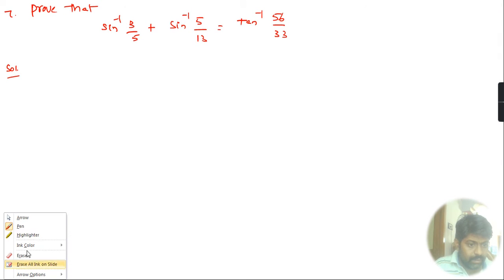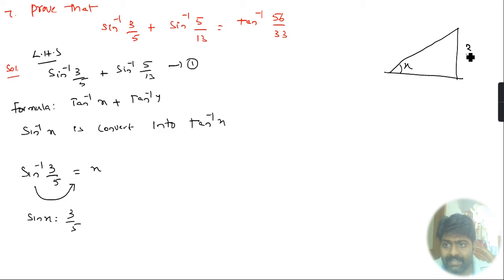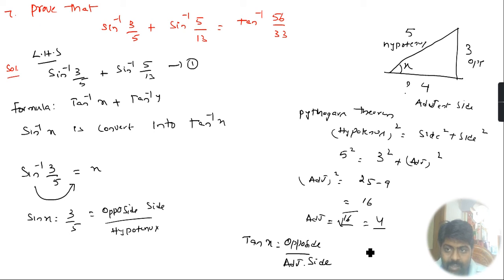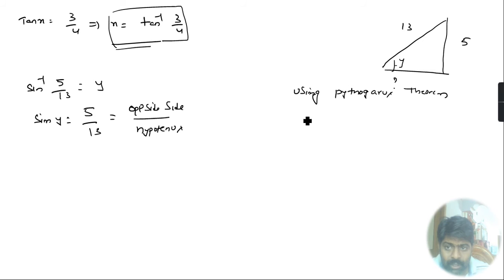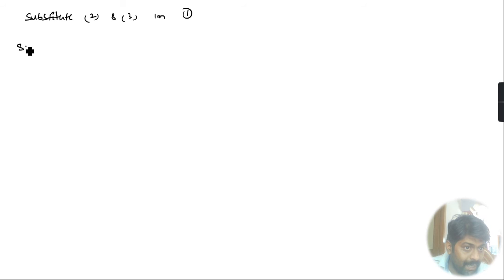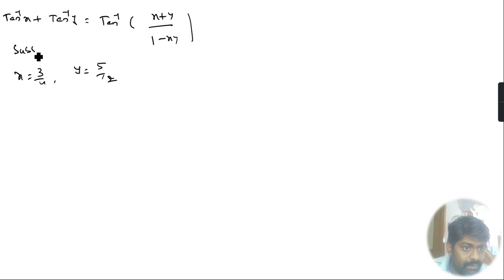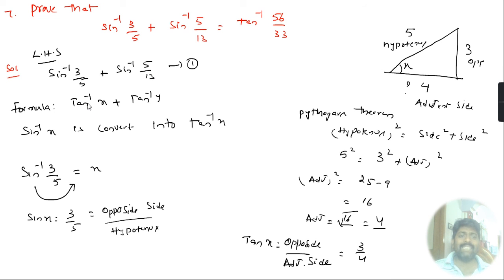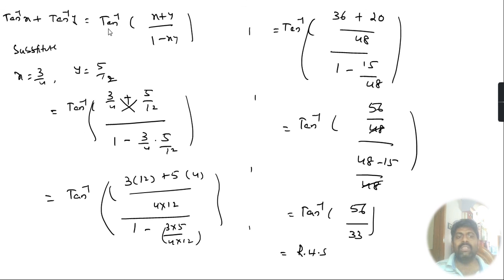Inverse Trigonometry function-5